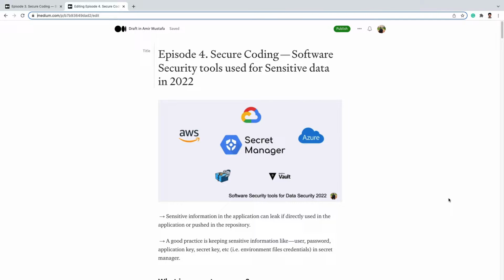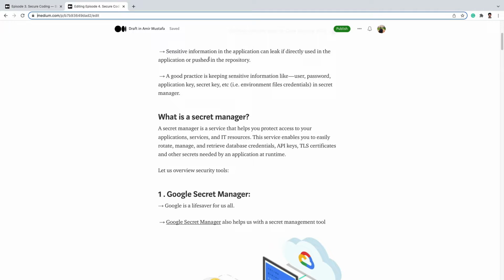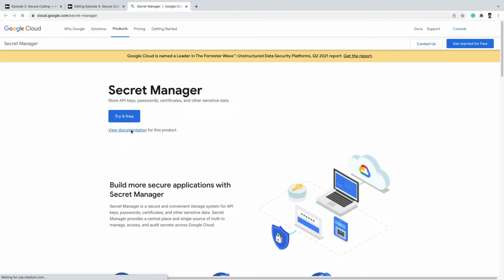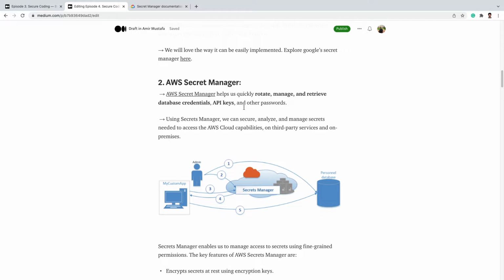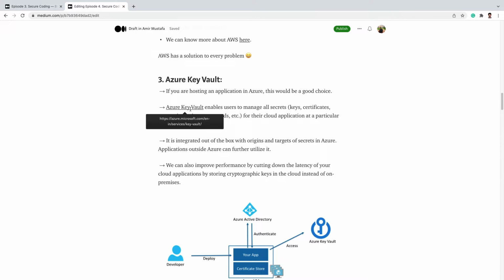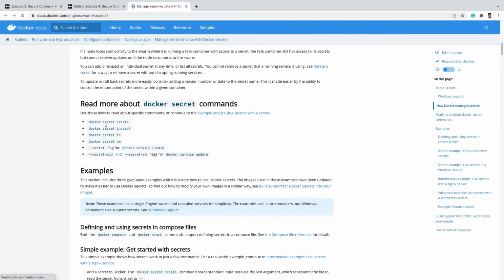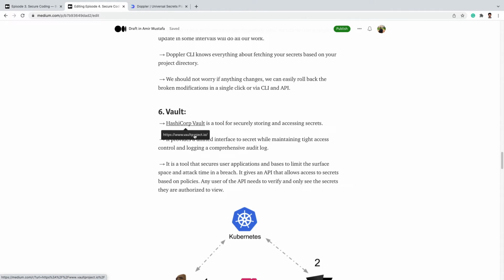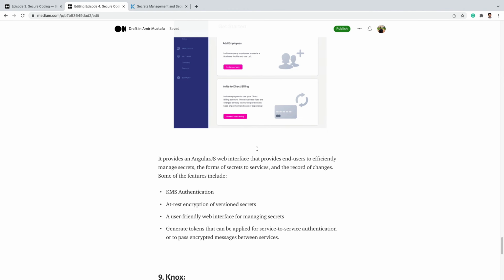Secure Coding. Episode 4 - Software Security tools used for Sensitive data 2022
In this video, we will understand latest secret managers tools for storing sensitive data of the application in 2022.

00:00 - Introduction
00:16 - Understanding Sensitive Data
00:49 - Recap - Break the Code
03:33 - Understanding Secret Manager
03:50 - Google Secret Manager (Google)
06:19 - AWS Secrets Manager (AWS)
07:53 - Azure Key Vault (Microsoft)
09:14 - Docker Secrets (Docker)
12:59 - Vault (HashiCorp Vault )
14:31 - Akeyless Vault
15:39 - Confidant
16:16 - Knox
16:31 - Strongbox
16:49 - Wrap Up

Every application has some data that cannot be pushed to server directly
eg License Keys, Database connection URL, etc

It is compatible with all programming languages like Node JS, Python, PHP, Java, etc.

Let's explore below Softwares:

1. Google Secret Manager
2. AWS Secrets Manager
3. Azure Key Vault
4. Docker Secrets
5. Doppler
6. Vault
7. Akeyless Vault
8. Confidant
9. Knox
10.Strongbox